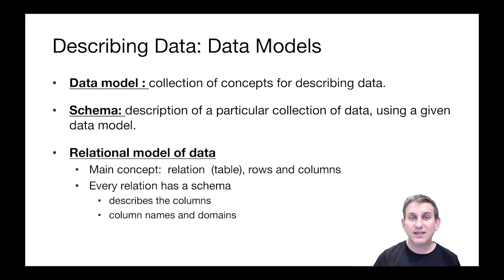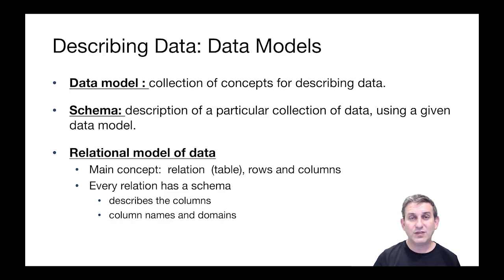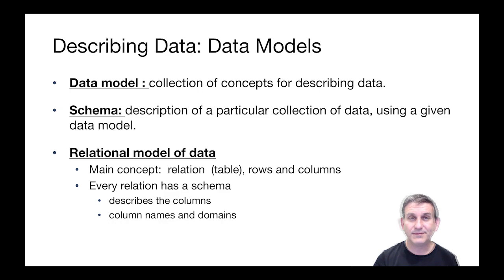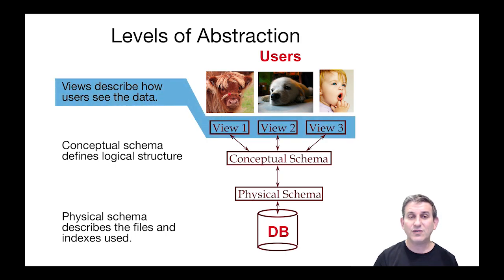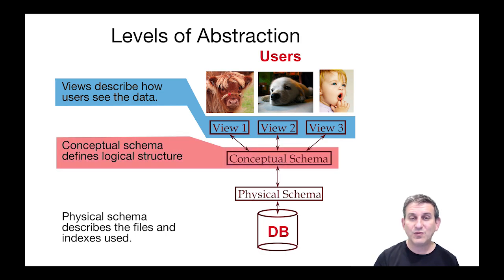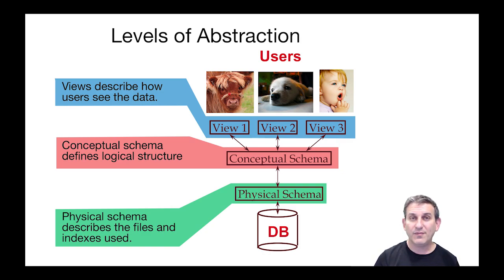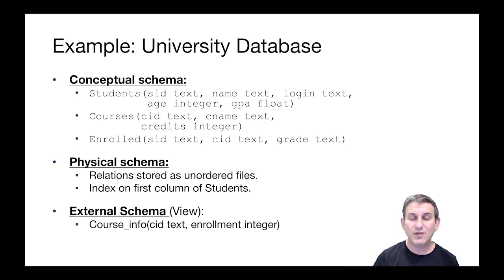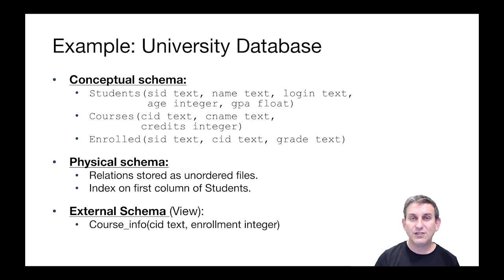Lecture 16 Part 3 Data Models and Relational Levels of Abstraction